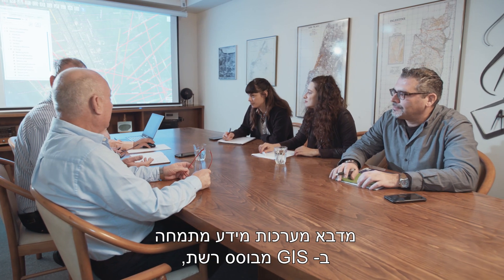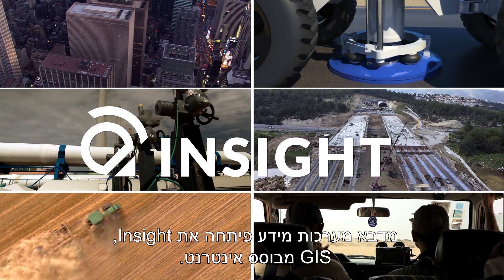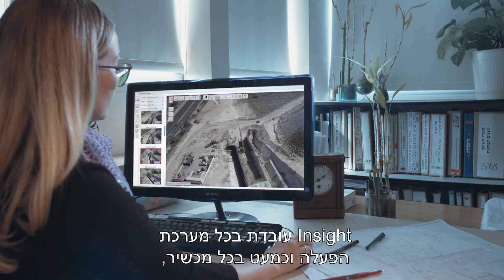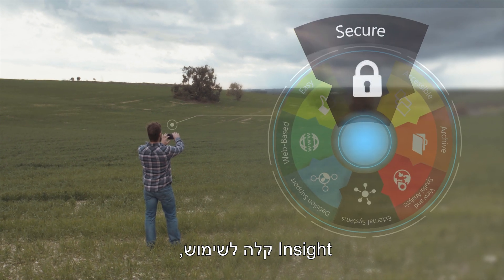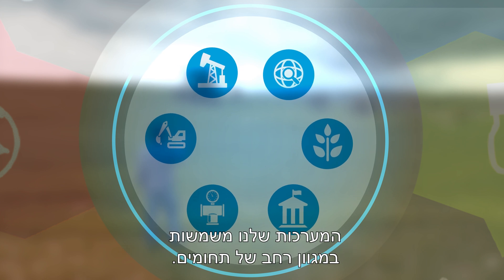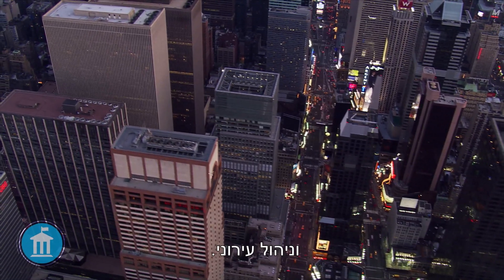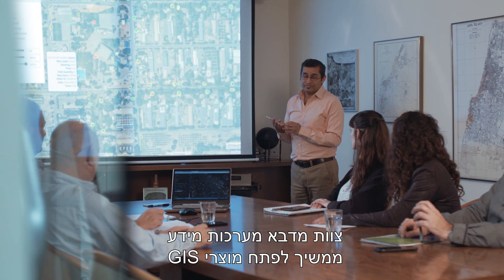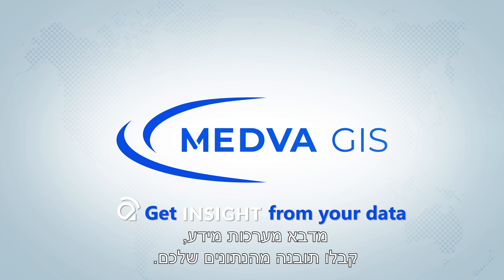MEDVA Group's video channel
Insight GIS